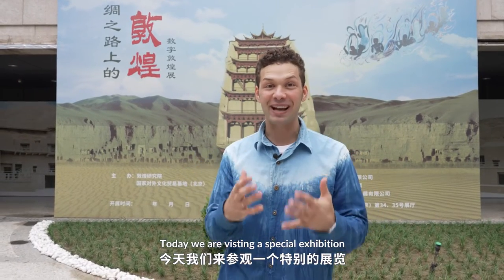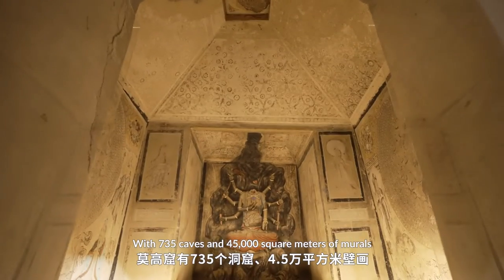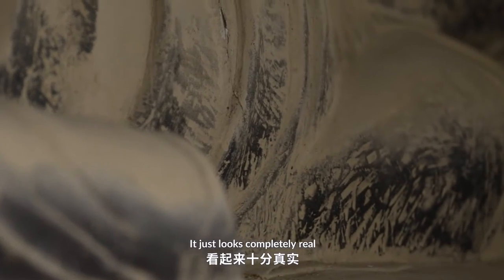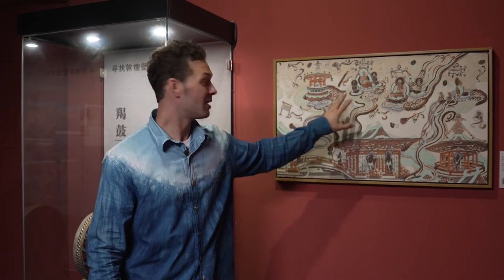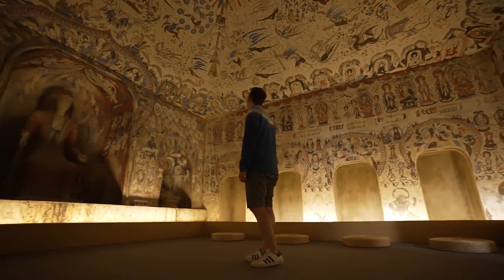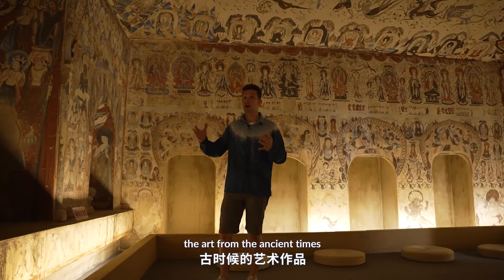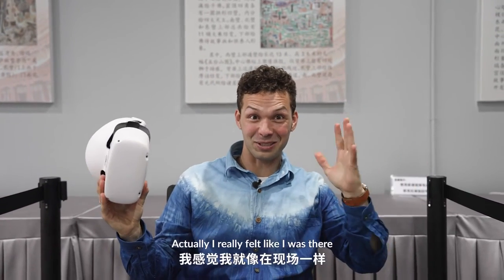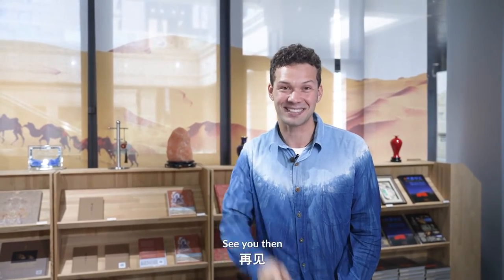[On Site] Digital Dunhuang Bringing Chinese Cultural Relics Back to Life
Mogao Caves are a cluster of Buddhist caves dating back to the 4th to 14th centuries in Dunhuang, northwest China’s Gansu Province.
The murals of Dunhuang Mogao Grottoes are seen as the "genebank" of Chinese paintings and have served as sources of inspiration for many modern designers as well.
In this episode of On Site, we’ll see how cutting-edge technologies help us protect and know about the splendid culture of Dunhuang.